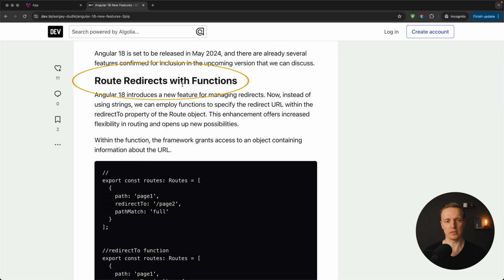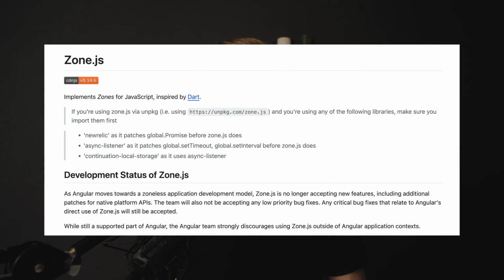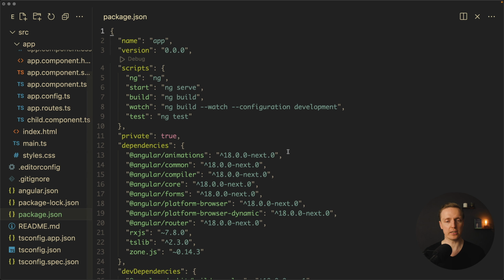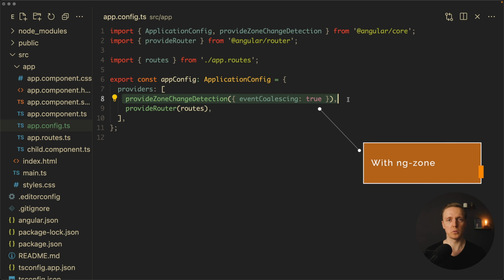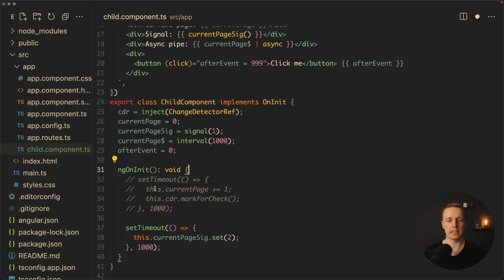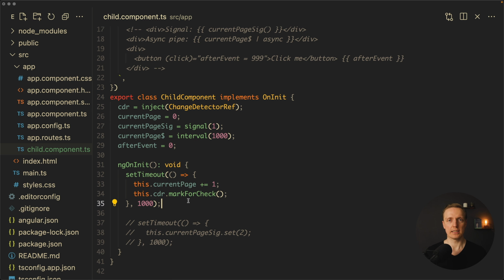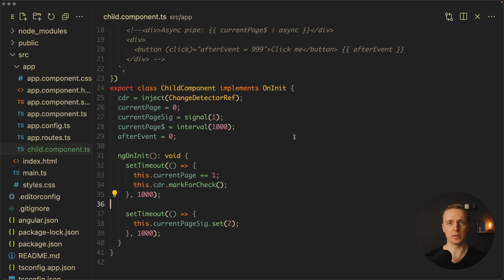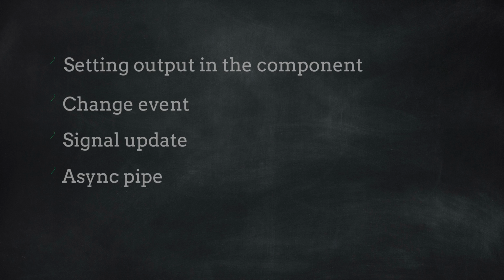Angular 18 Features: A Game-Changing Evolution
Discover the exciting new features in Angular 18 with a deep dive into zoneless Angular applications! In this video, we explore how to configure a zoneless Angular app, the benefits it brings, and the changes it introduces. Learn step-by-step instructions to set up your Angular project without relying on Zone.js and understand how this impacts performance and debugging. Don't miss out on the future of Angular development!

🕒 TIMESTAMPS
0:00 Introduction
0:16 What's new
2:12 Try it on example